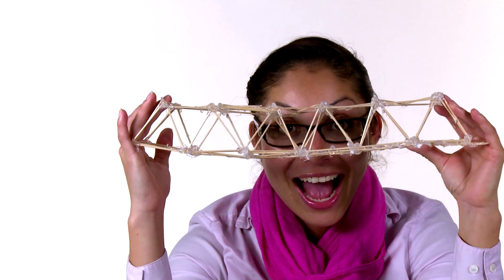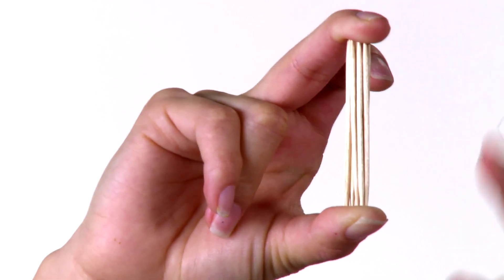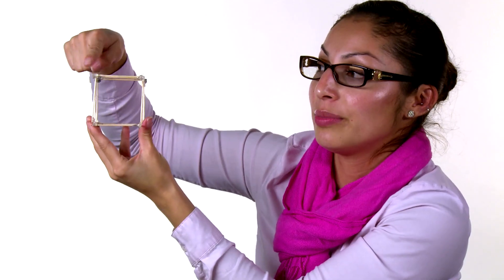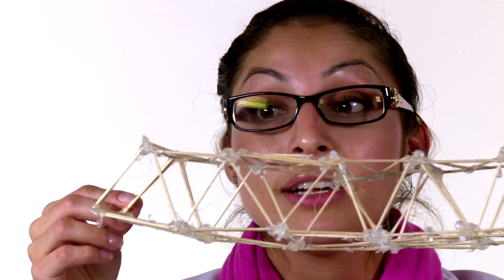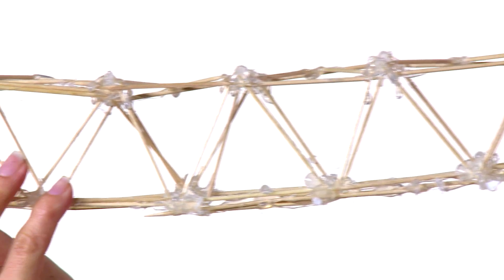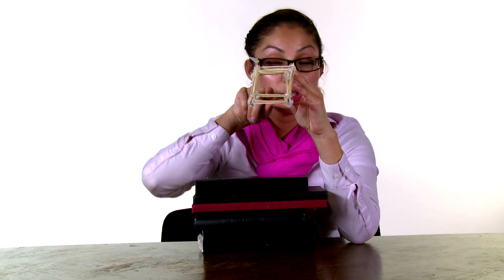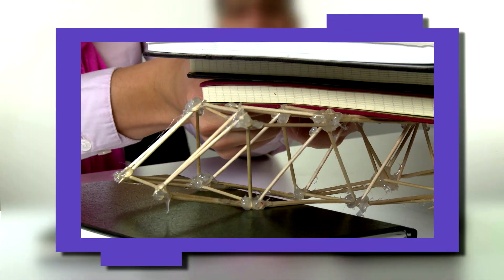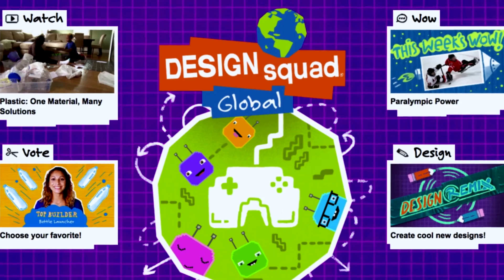Top Builder: Toothpick Bridge | Design Squad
We challenge you to design and build a toothpick bridge!